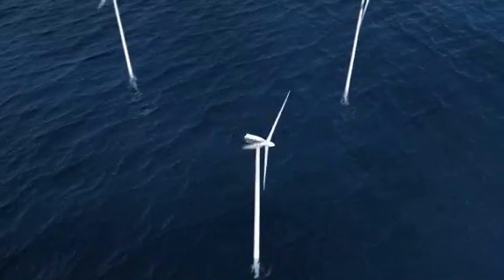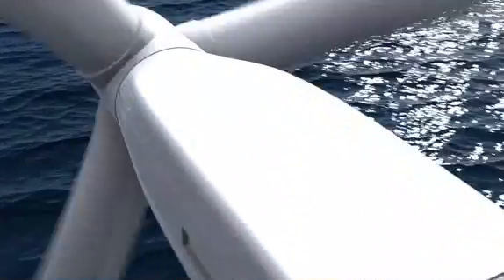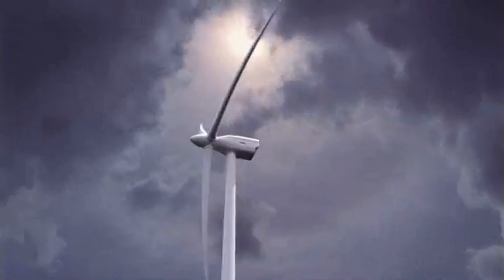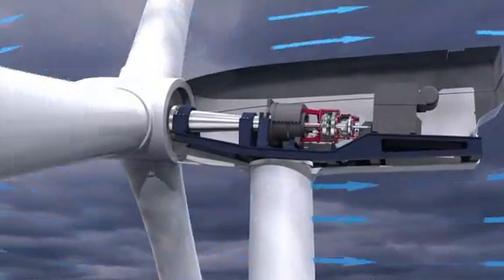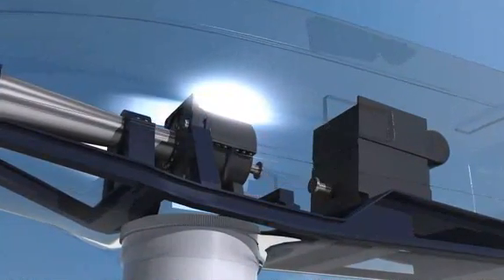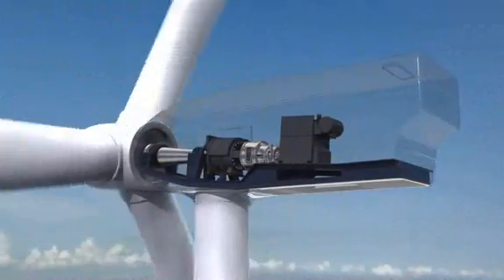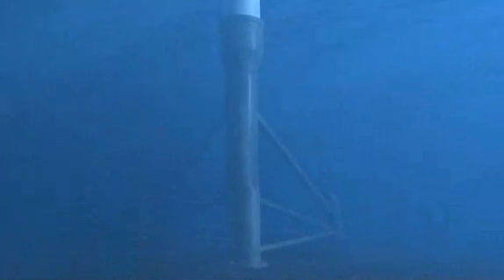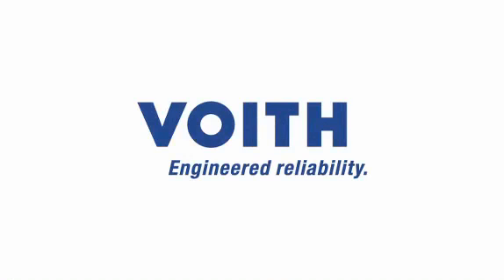Volith Wind Energy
Wind Power of the future!